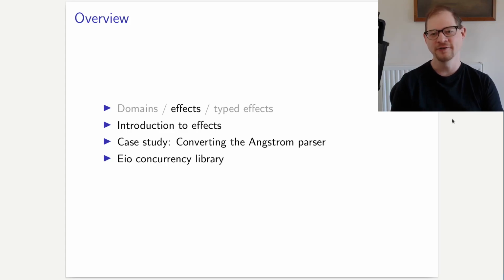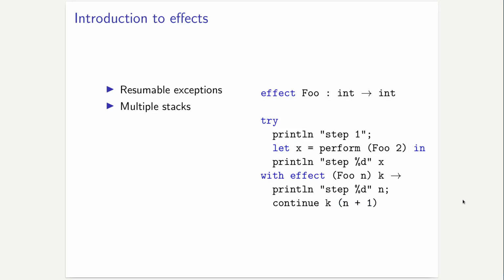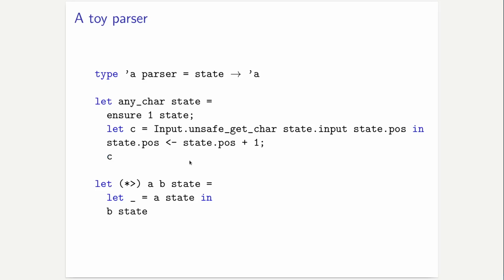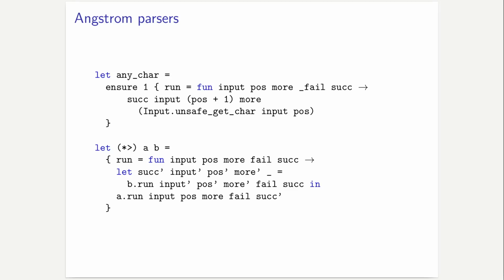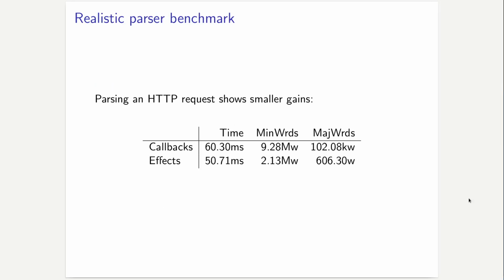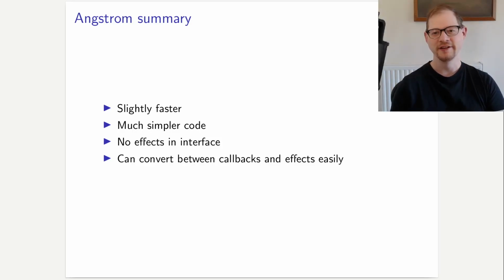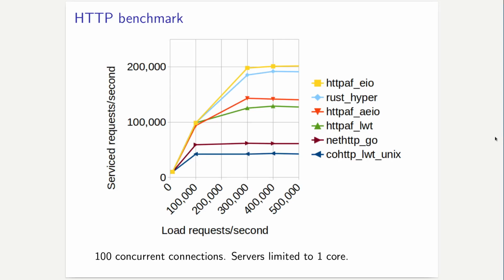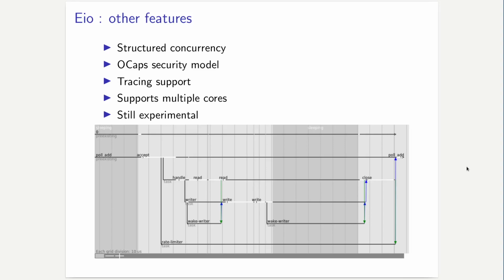OCaml 2021 - Experiences with Effects